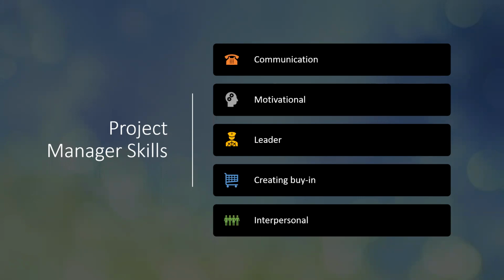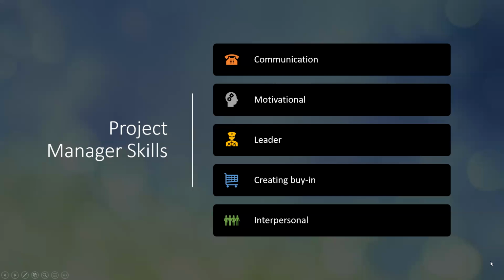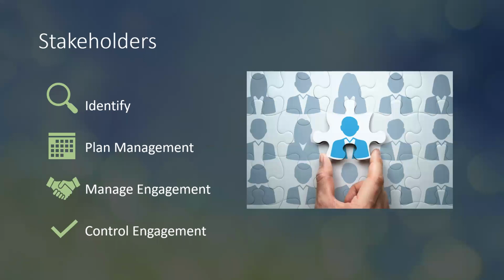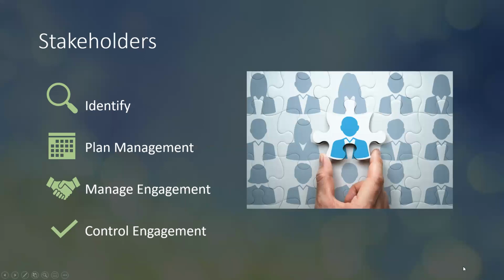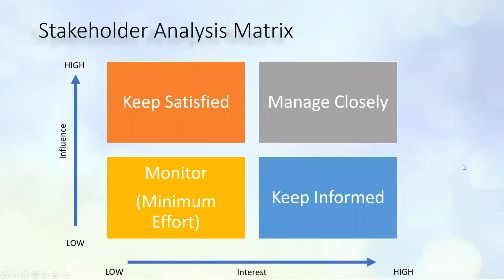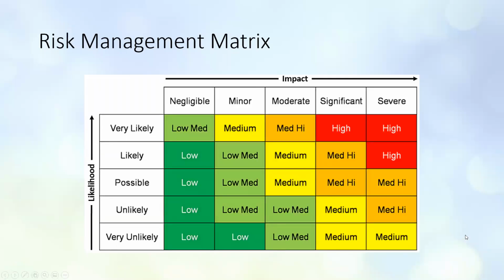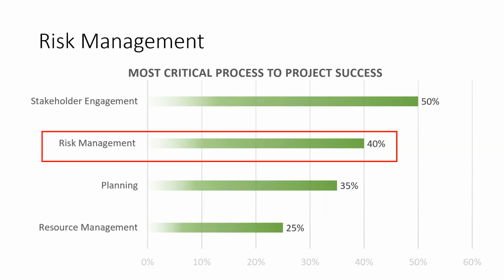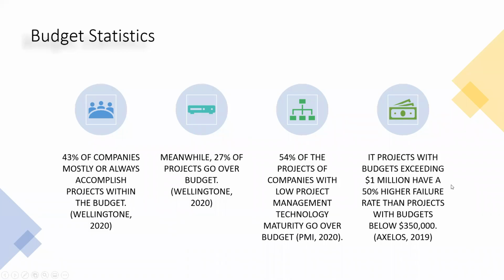ITEC 640 Final Exam JaLisa Hawkins